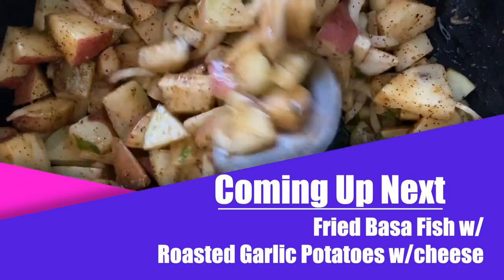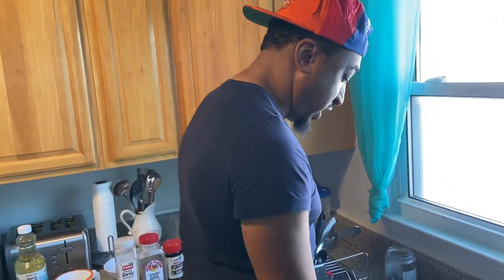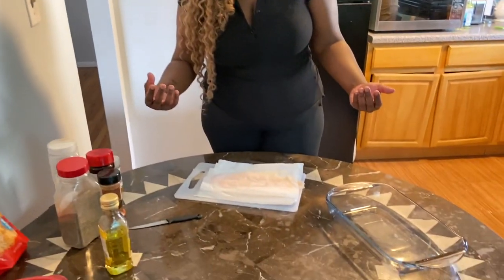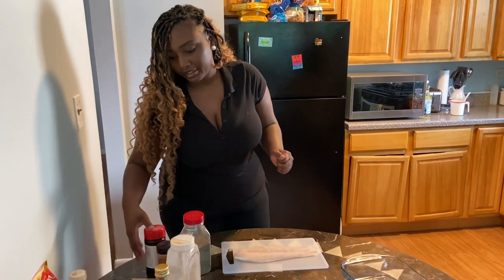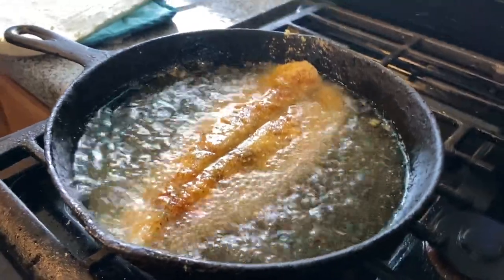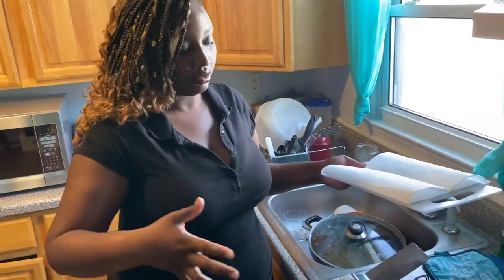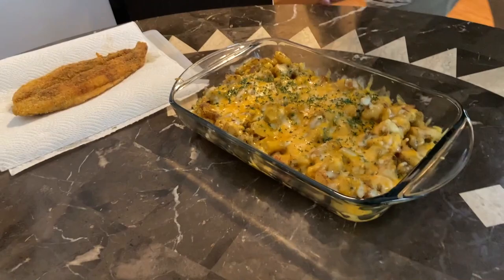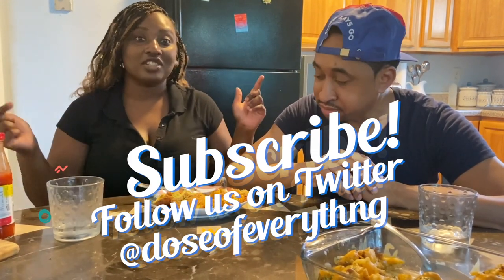How to make CRISPY FRIED BASA FILLETS WITH CHEESY GARLIC POTATOES!! || fried fish and potatoes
On today's show we teach you how to cook Basa Fillets w/Roasted Garlic Potatoes with cheese. Basa is a white fish from Southeast Asia that's an excellent source of high-quality protein and healthy fats like omega-3 fatty acids. Its cheap cost, mild taste, and flaky, firm texture make it popular worldwide.